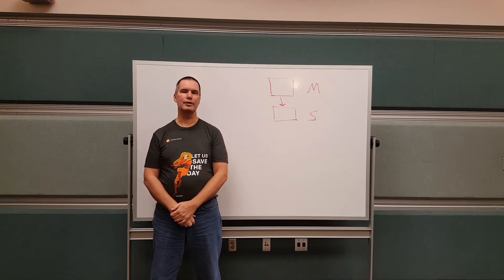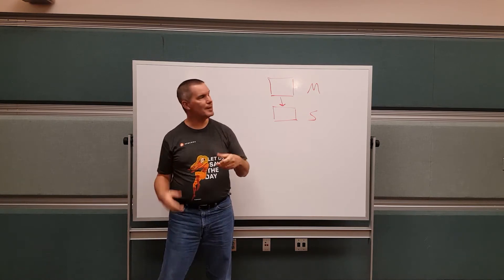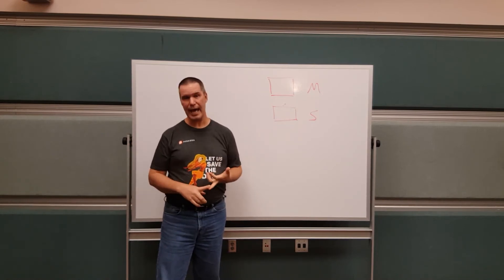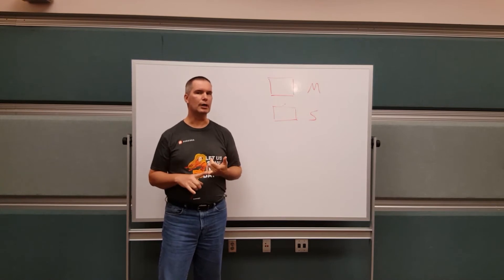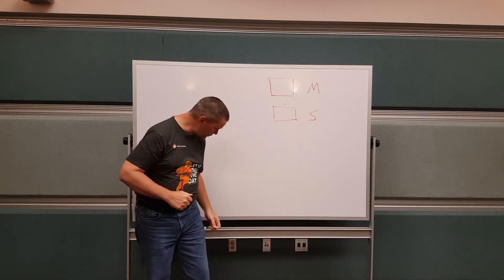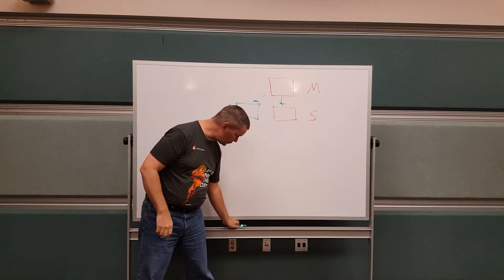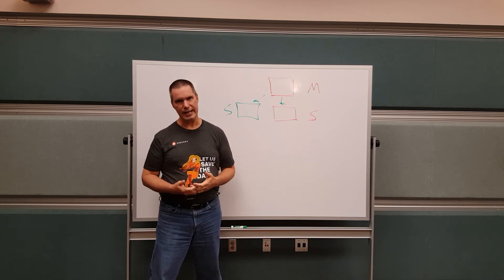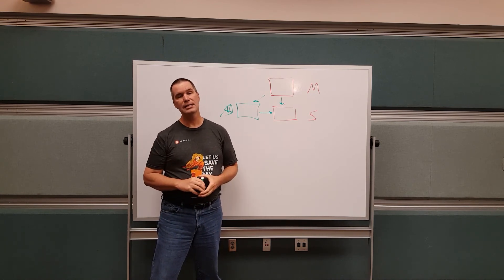How Do You Implement High Availability in a Database Environment?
In this video, Percona Solution Engineer Rick Golba discuss how (and why) you implement high availability in a database environment.